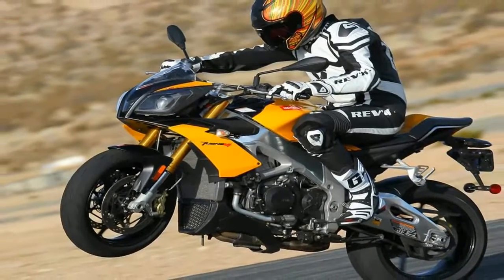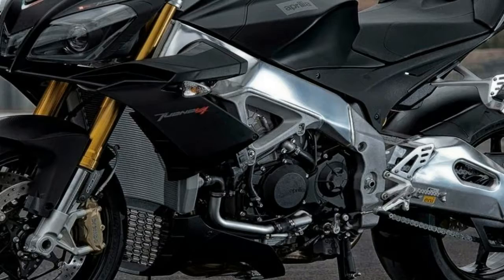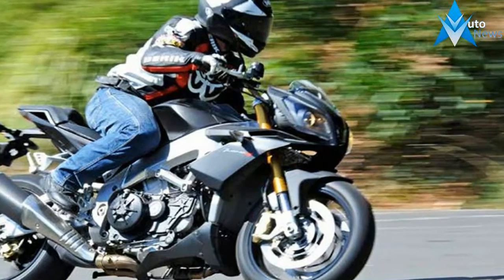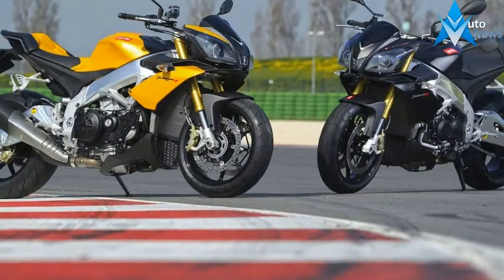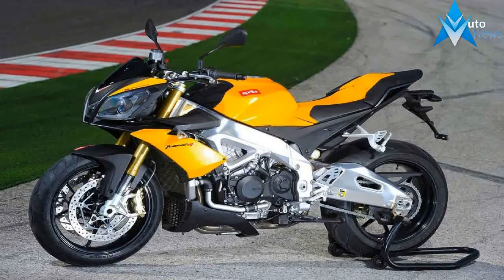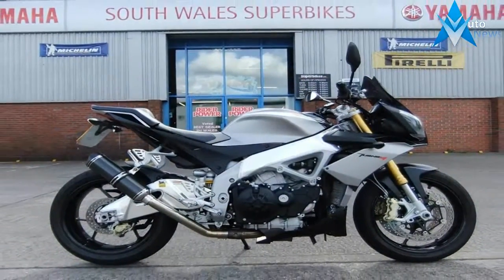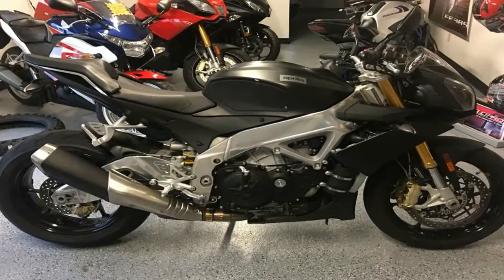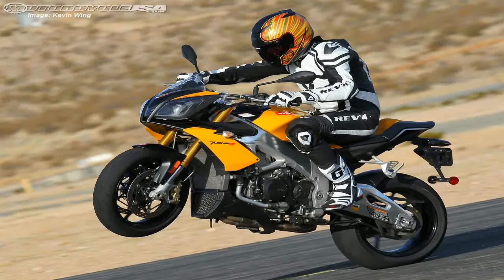HOT INFO!!!The Best of Aprilia Tuono V4 R price and Colours Announced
HOT INFO!!!The Best of Aprilia Tuono V4 R price and Colours Announced - Aprilia calls its new RSV4-based Tuono V4 R a “superbike with a high bar.” But we think it’s more like a pissed-off wasp that just got its nest whacked with a stick, especially the sunlit-yellow version with its diminutive black-top fairing and bug-eye headlight treatment. Aprilia engineers wanted to maintain the Tuono tradition of a high-spirited, hot-performing naked bike with a style of its own. Clearly, they have; it’s a wonderfully executed machine with great fit, finish and top-quality components right down to the smallest detail.

At a glance, it is difficult to see the subtle differences between the frame on the Tuono and the RSV4 on which it is based. On the Tuono, the engine is mounted in a fixed (no adjustable slots) and lower position for a lower center of gravity. Rake was changed from the RSV4’s 24.5 degrees to 25 degrees on the Tuono. This also extended the wheelbase by an inch from 55.9 to 56.9 inches, increased trail from 4.1 to 4.2 in. and gives the bike a perfect 50/50 front-to-rear weight balance. Claimed dry weight (no fluids or battery) is 403 pounds.

Rs. 2225473